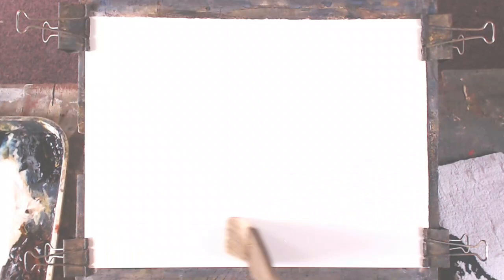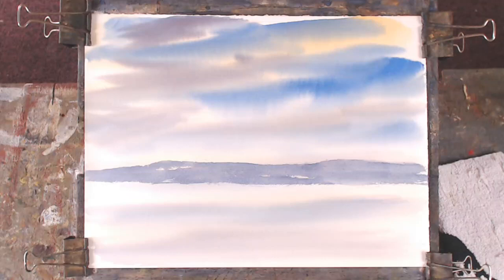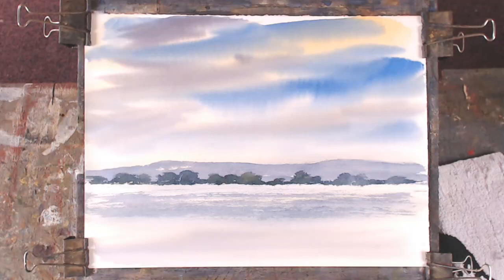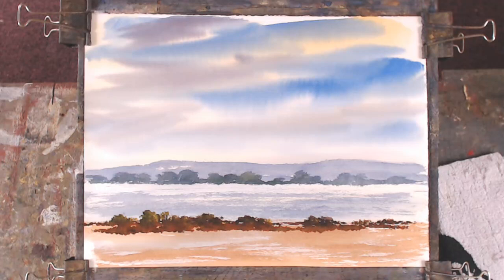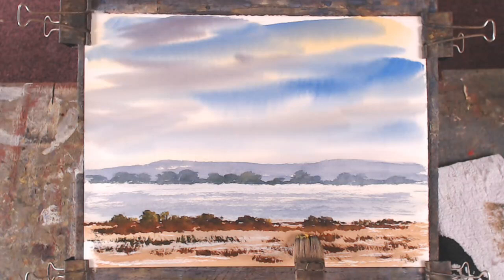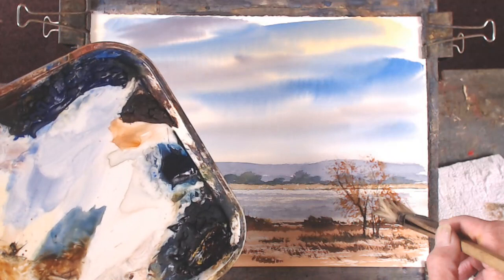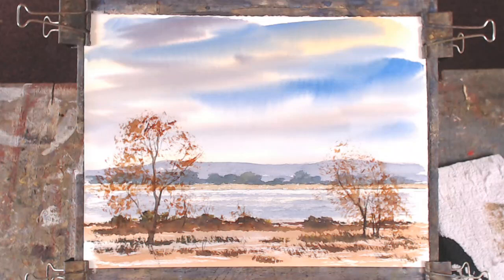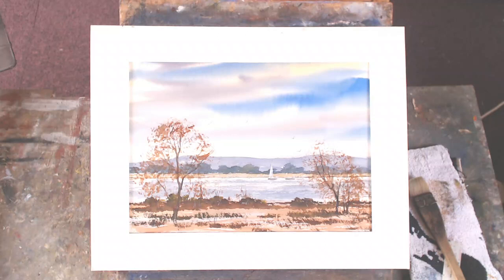"A simple estuary in watercolour"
Inspired by the River Colne near Wivenhoe, Essex.